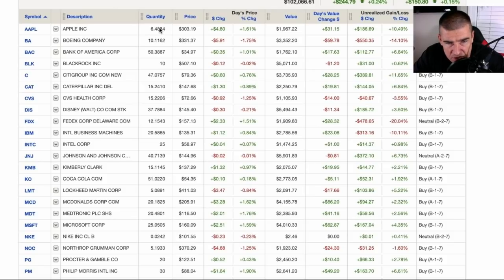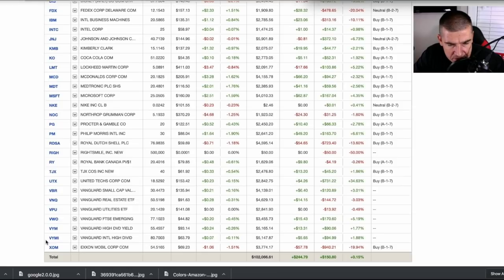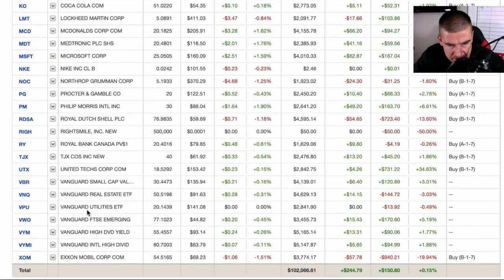How I built a DIVIDEND GROWTH PORTFOLIO with over 100K in less than 10 years (over 1000 shares)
Dividend growth portfolio reveal contains dividend kings, aristocrats, Vanguard ETF's over 1000 total shares revealed in this portfolio set up for longterm growth and dividend income into the future!

✅ INVESTOR TOOLS: 🛠